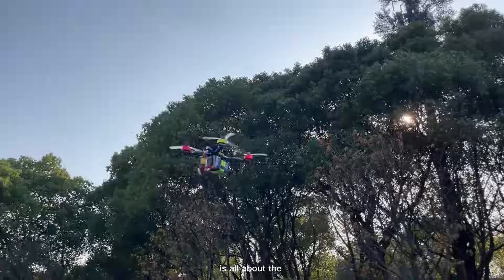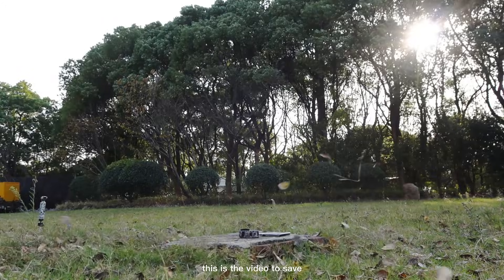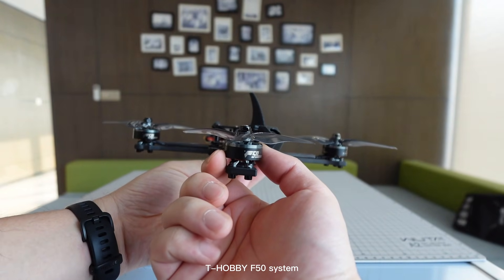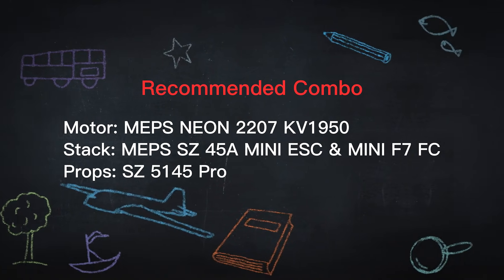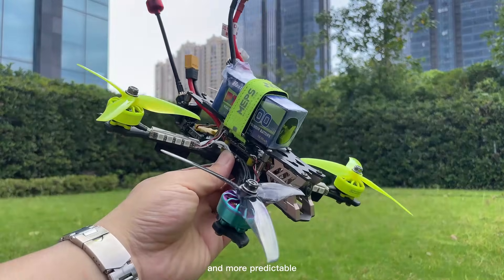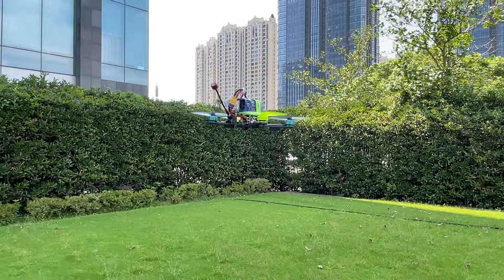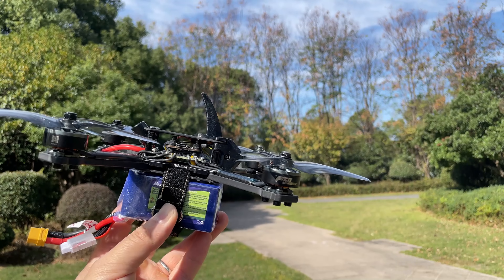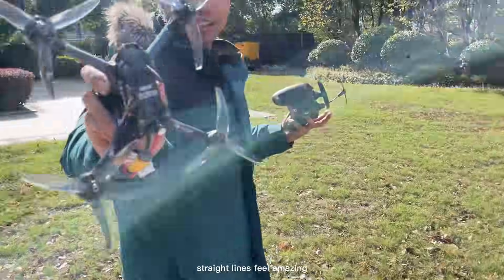5' FPV Drone Builds Ranked | Beginner vs Pro Performance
Looking for the best 5-inch FPV racing drone build?
In this video, we break down the BEST 5" FPV drone setups for different pilot needs — from beginners to advanced racers.

Whether you care most about top speed, smooth control, durability, or best value, this guide will help you choose the perfect 5-inch FPV racing build.

📦 Recommended FPV Parts
(All parts shown are tested and suitable for racing builds)
⚡ Ships FAST & FREE from US/EU in 3–5 Days